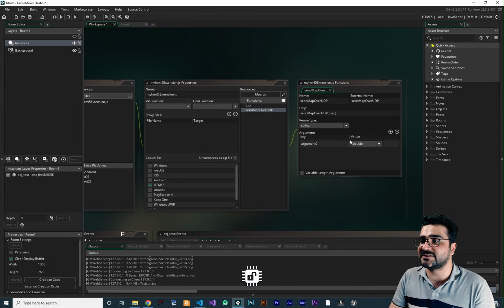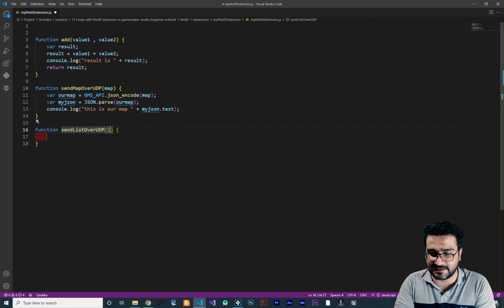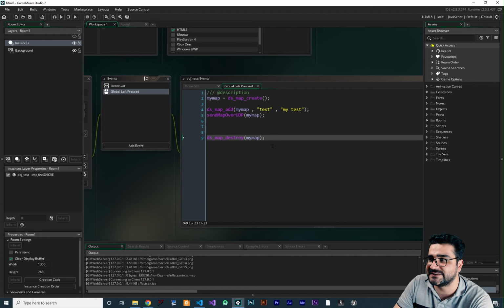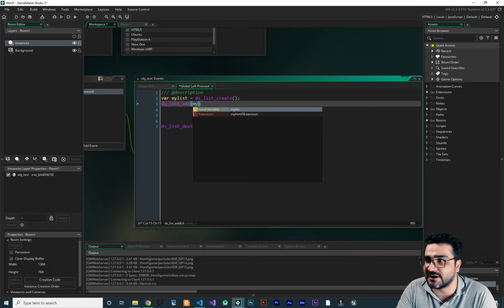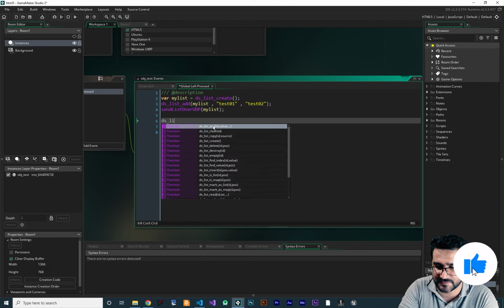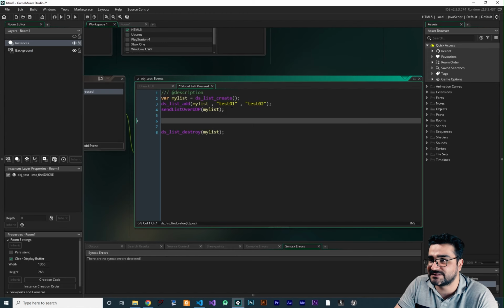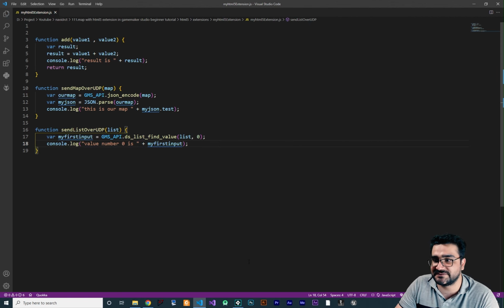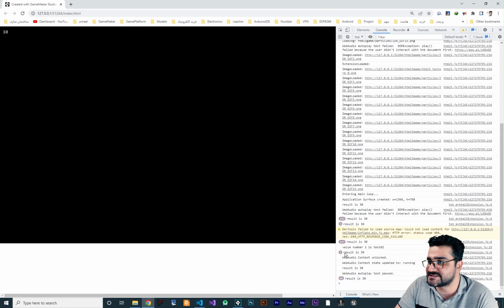List with html5 extension in gamemaker studio beginner tutorial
pass list to a html5 extention in gamemaker studio
how to use any gamemaker function in our extention

timecodes:
0:00 intro
2:06 how to access gamemaker functions in html5 extention in gamemaker studio